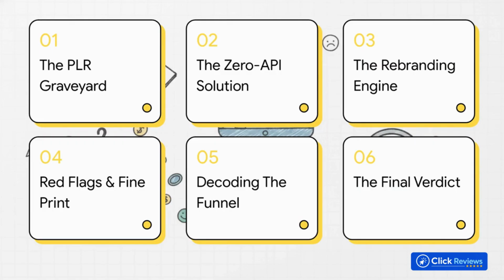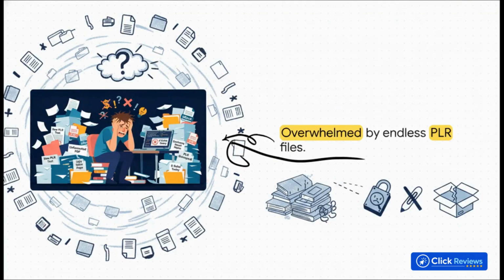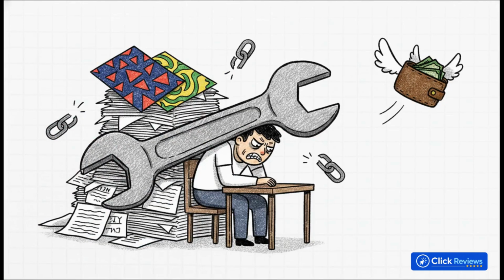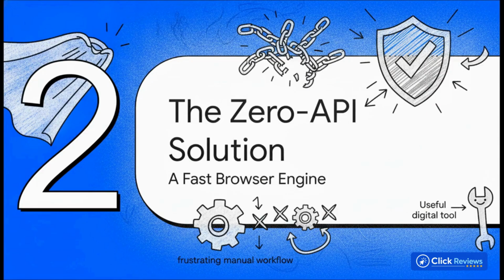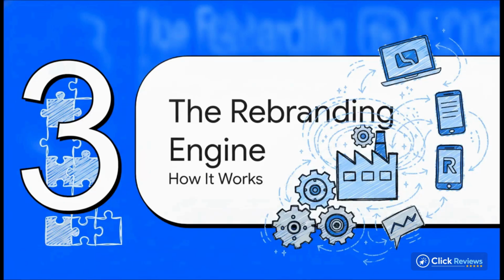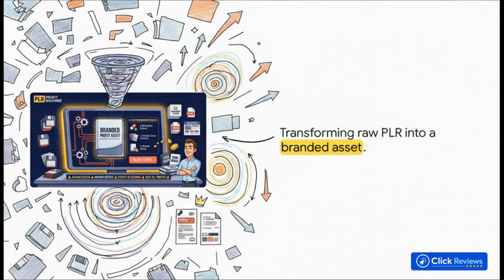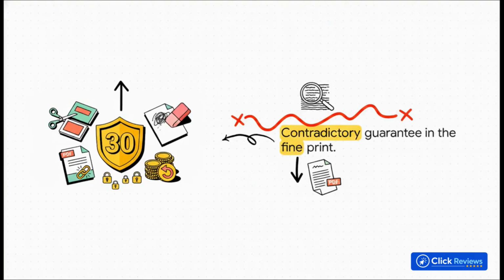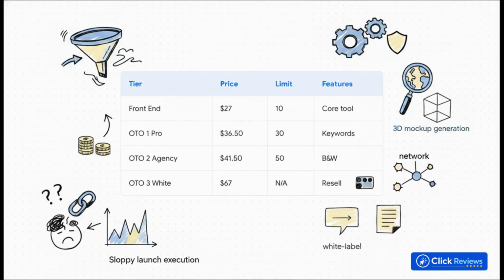PLR Rebrander NO API Review 2026 – Can It Really Transform PLR Content Without AI APIs?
PLR Rebrander NO API Review 2026

Looking for an easy way to rewrite and rebrand PLR content without paying for expensive AI API credits? In this video, I review PLR Rebrander NO API, demonstrate how it works, discuss its features, pricing, pros & cons, and help you decide whether it's worth your money.

⏰ Timeline
00:00 Introduction
00:35 What is PLR Rebrander NO API?
01:42 Main Features
03:18 How It Works
05:12 Real Benefits
06:55 Pros & Cons
08:02 Pricing & OTOs
08:45 Who Should Buy It?
09:00 Final Verdict
👍 Pros

✔ No API costs required
✔ Beginner-friendly
✔ Rebrands PLR quickly
✔ Saves time
✔ Suitable for marketers and bloggers

👎 Cons

• Results still benefit from manual editing
• Depends on the quality of the original PLR content

Recommended For
Bloggers
PLR Sellers
Content Creators
Digital Product Owners
Email Marketers